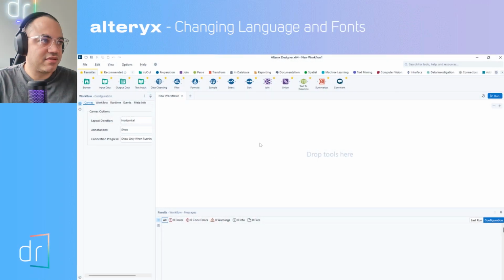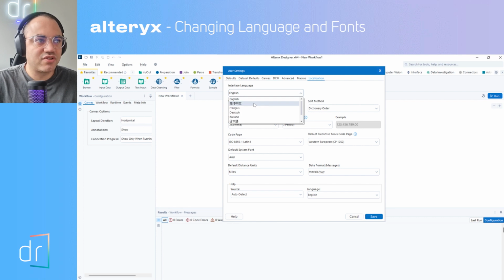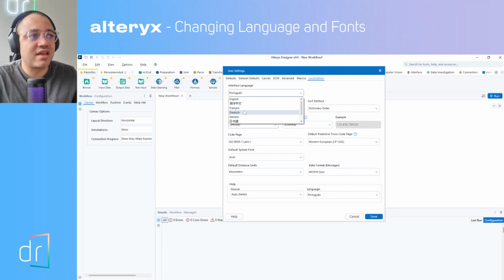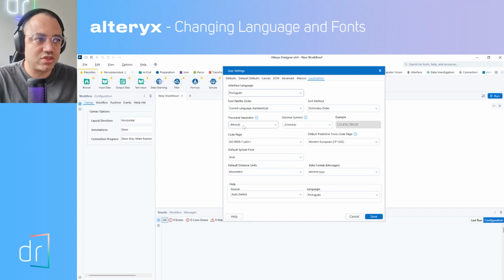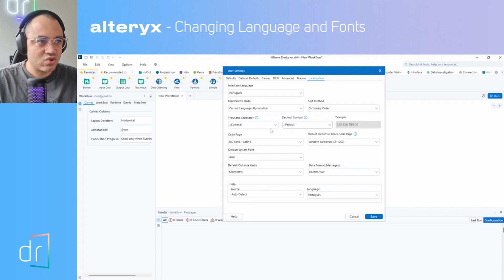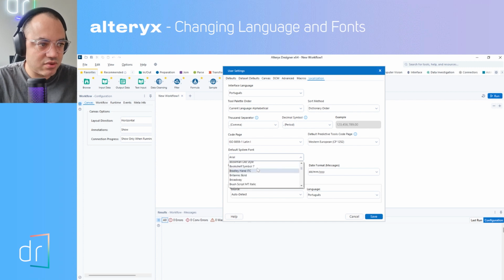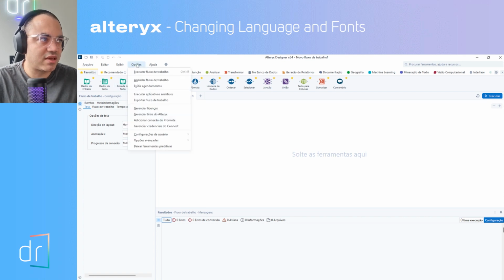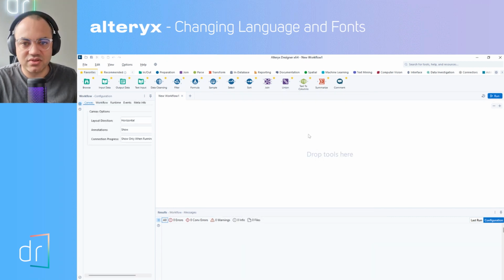Changing language and fonts on Alteryx interface | Alteryx English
Today, Rodrigo, dr co-founder, showed us how modify the language and font on Alteryx Designer.

00:00:00 Introduction
00:00:18 Editing User Settings
00:01:15 Curiosity about Alteryx
00:02:00 More Editing Options
00:03:17 Changing Font
00:04:49 Conclusion